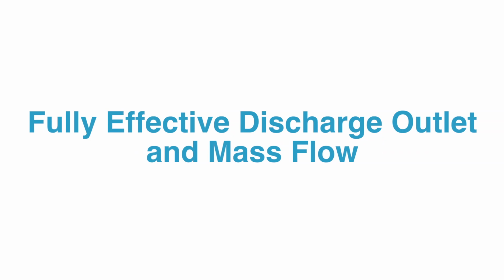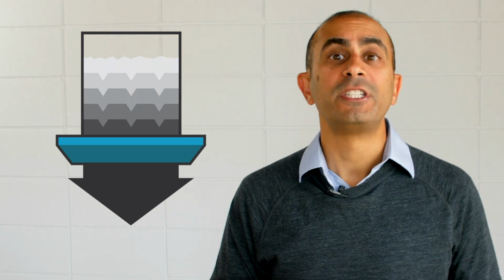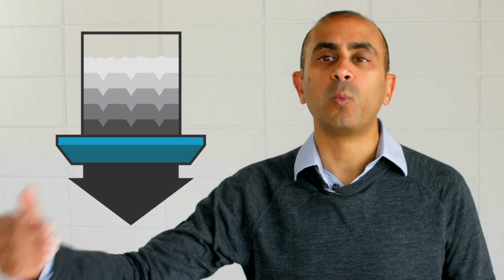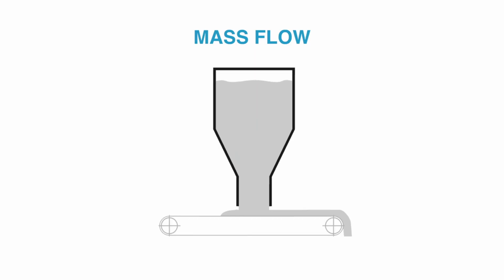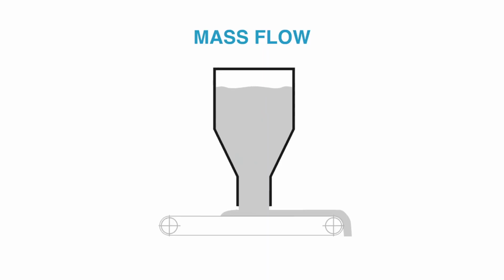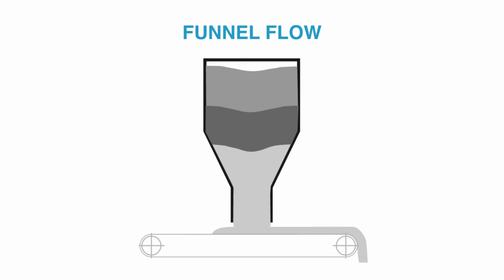Module 2-7 Effective Discharge Area and Mass Flow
For a bulk solid to empty in a Mass Flow (first-in, first-out) discharge pattern, the outlet of the storage bin must be "fully effective". When material discharge is interrupted from any segment of the discharge outlet, a Funnel Flow (first-in, last-out) discharge pattern is induced. This has huge implications for the choice of the feeder when handling a difficult flowing material.

0:00 Introduction to "fully effective discharge outlet"
0:40 Designing for Mass Flow for a reason
1:52 Mass Flow and the requirement for a fully effective discharge outlet
2:31 What happens when you block material flow from any portion of the discharge outlet?
3:55 Implications for the feeder

This video is Module 2-7 of the KamengoU video library. Module 2 covers all the basic concepts every designer and engineer should master if they are designing a storage and feed system handling a difficult flowing bulk solid.

KamengoU is a library of resources geared to teaching - in plain English - the physics and theory governing good bin and feeder design. We want you to understand the “why” behind your problem, so that you can understand the “why” behind the solution.